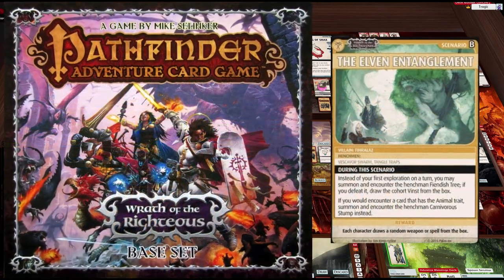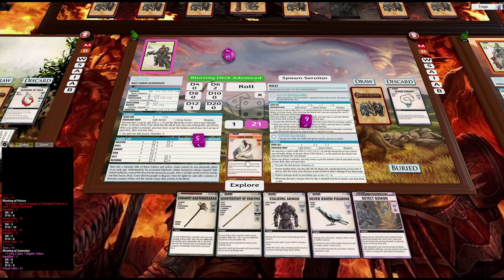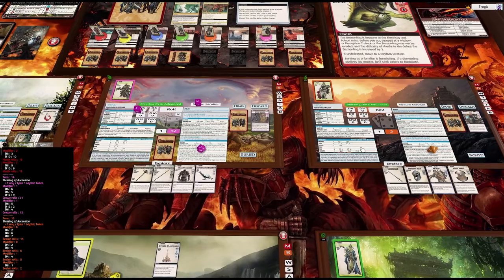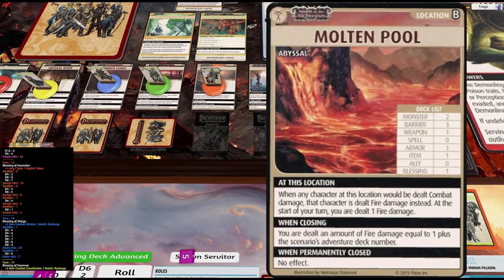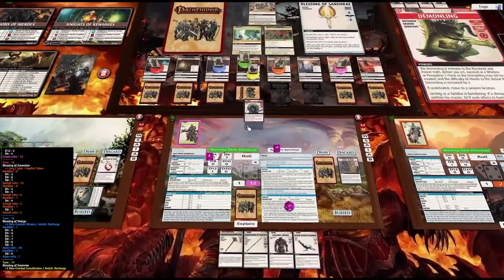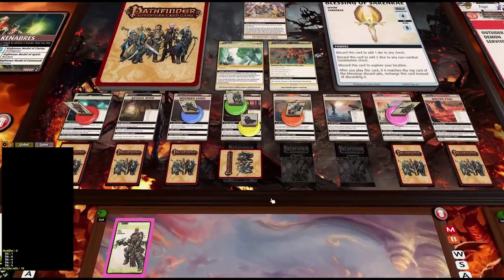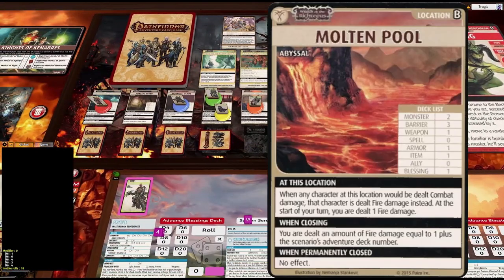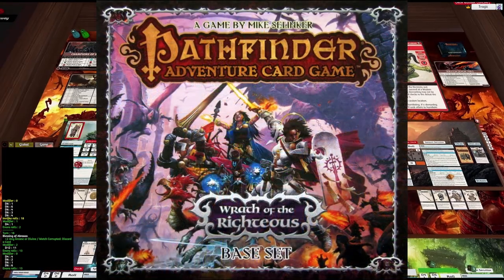03 - The Elven Entanglement (Wrath of the Righteous : Pathfinder Adventure Card Game)